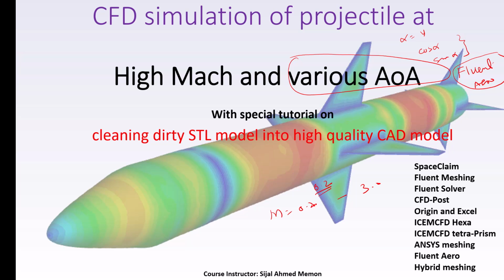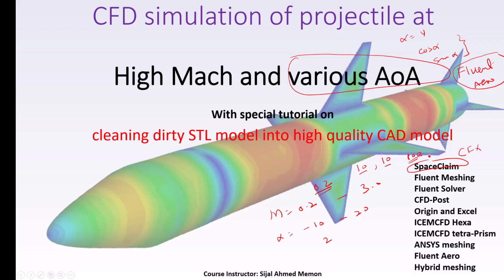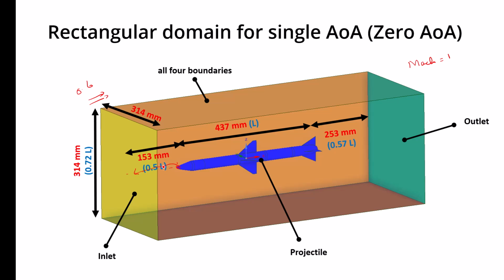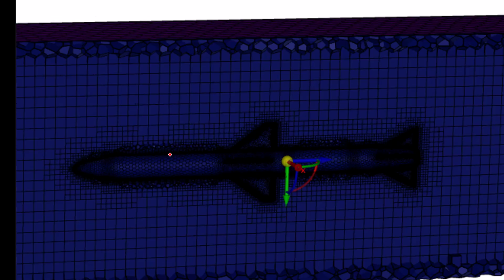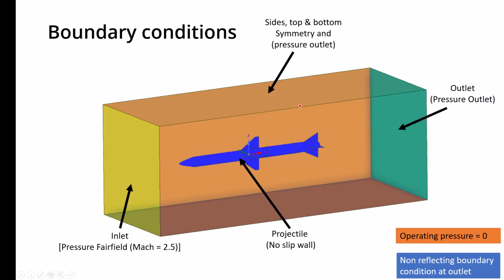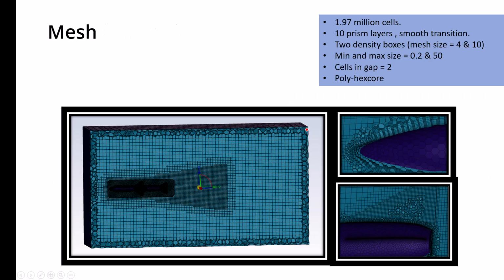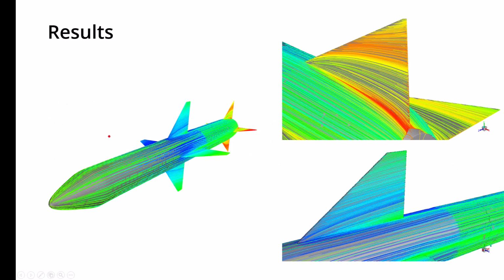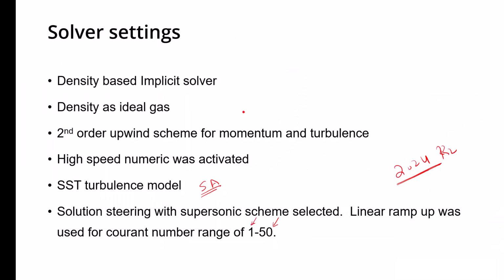Supersonic flow CFD simulation - General overview